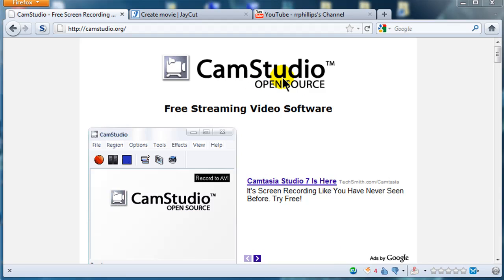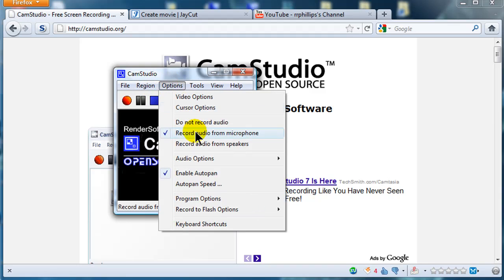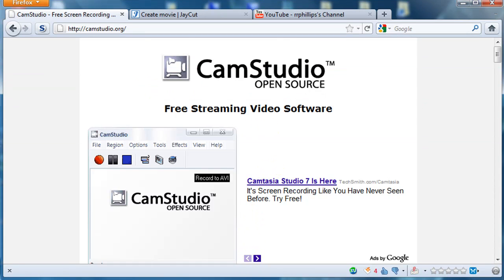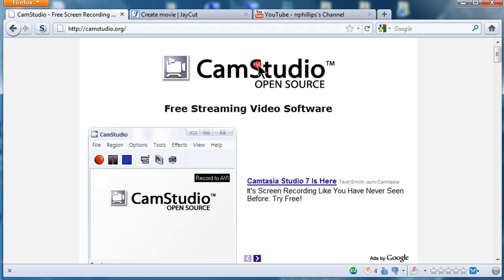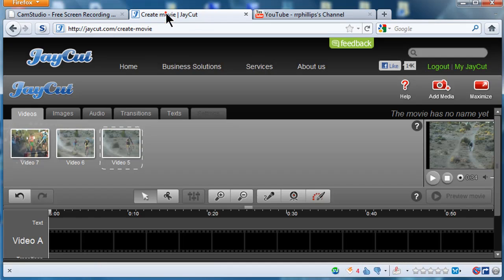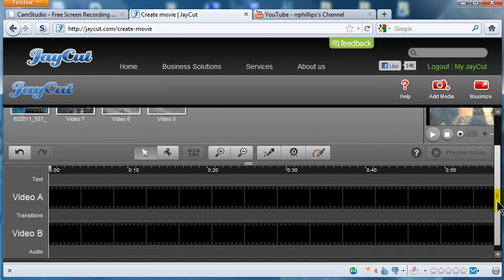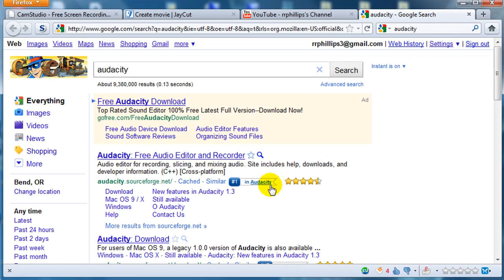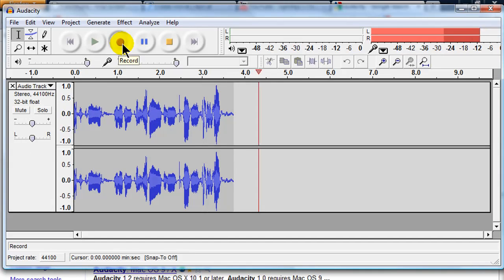Creating Screen Recordings with Cam Studio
Use CamStudio to create screen recording videos and JayCut for video editing.